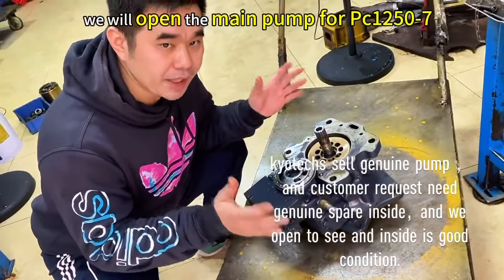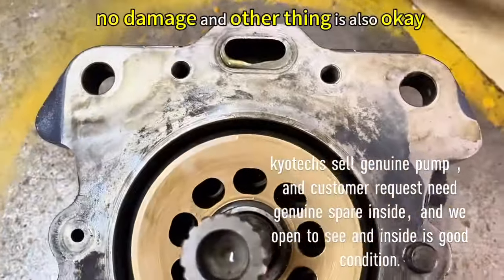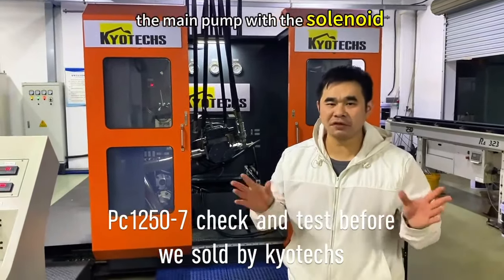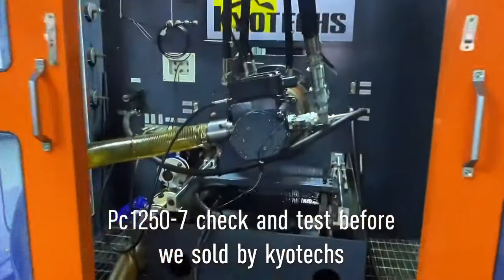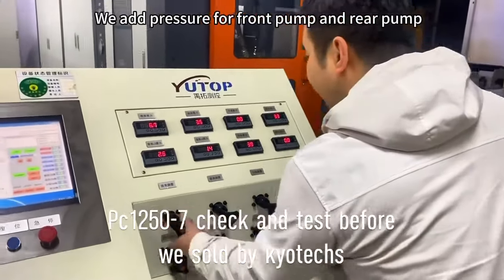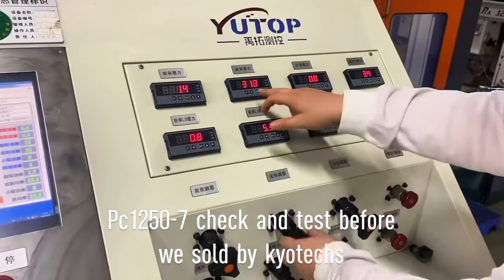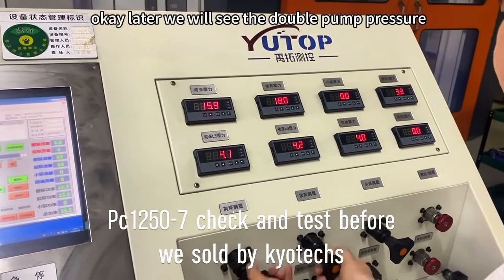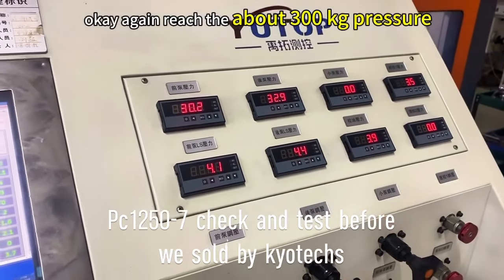kyotechs sell genuine pump and Customer request need genuine spare inside, and we open to see and in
kyotechs sell genuine pump and Customer request need genuine spare inside, and we open to see and inside is good condition.